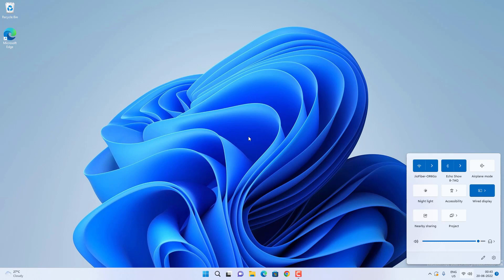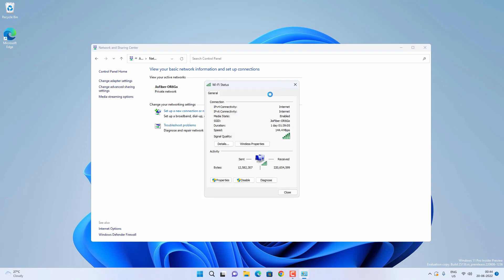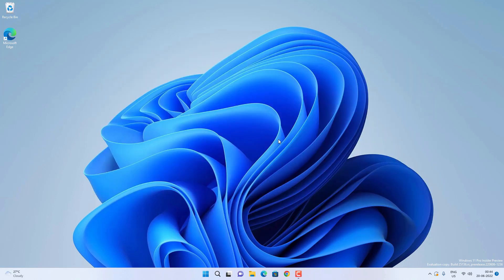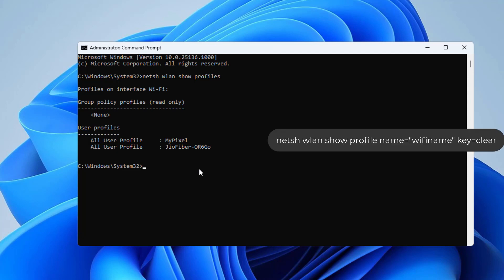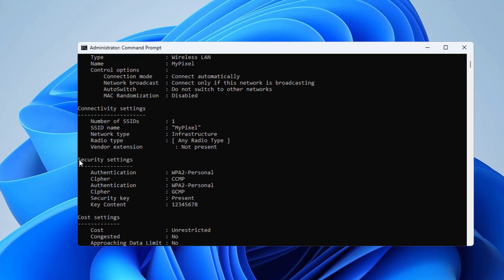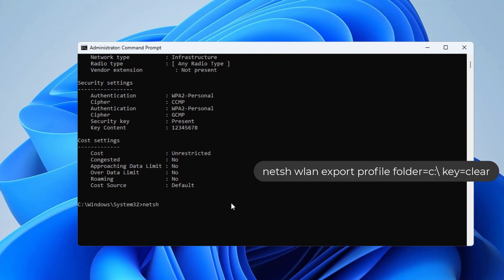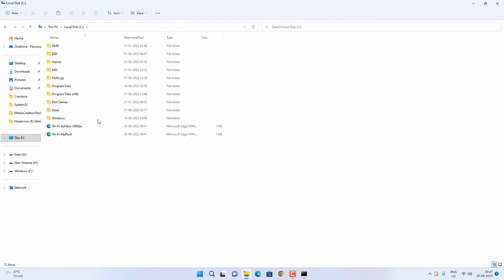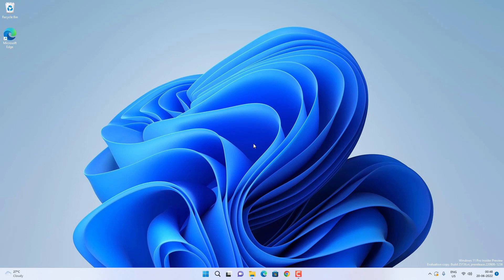How to Find WiFi Password in Windows 11 | Export Networks & Passwords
Sometimes you want to find your WiFi password to connect other devices to wifi. Often time your Windows PC is connected to the WiFi but you might have forgotten the wifi password, then you can retrieve the saved password from your Windows 11/10 PC easily. There are certain ways to know your wifi password.

1. Search for the control panel and open "Network and Sharing Center".
2. Click on your WiFi name, and go to Wireless Properties.
3. Go to the Security tab and the "Network Security Key" is your wifi password, check "Show characters" to unmask the password.

Find wifi password using cmd -

Run cmd as Administrator
Type-

Type-
netsh wlan show profile name="wifiname" key=clear

Find the "key content" in security settings, the "key content" is your wifi password.

Export all wifi profiles with password
Cmd command -

Find the key material in XML file, and this is your wifi password for the selected network profile.